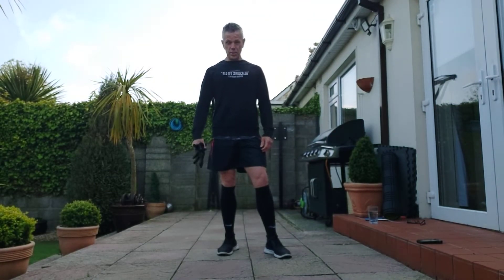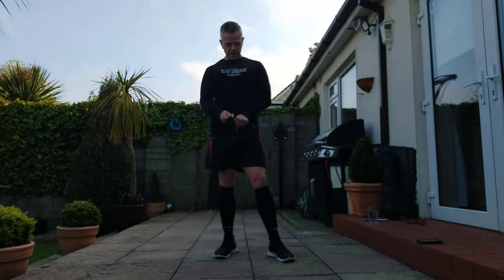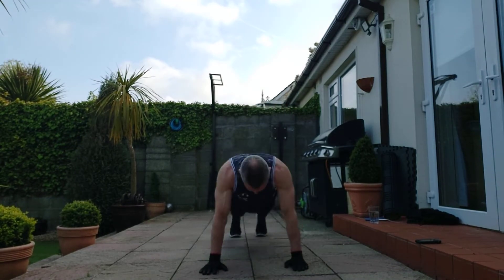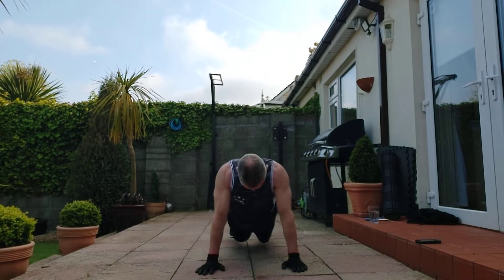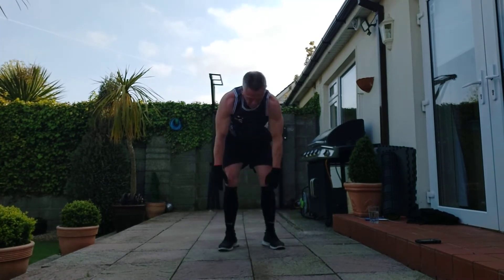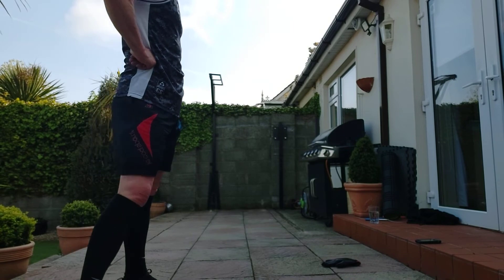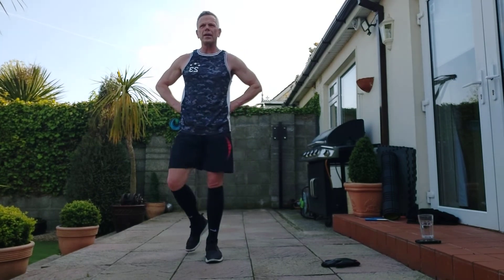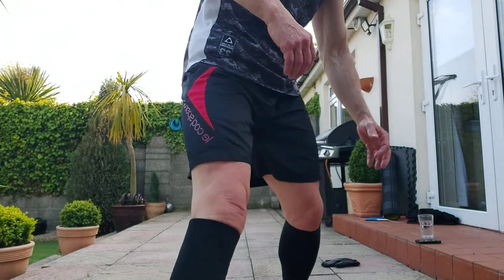317‐6‐count burpees in 20 minutes 2nd time to hit 317 felt strong on this one.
Remember
In adversity there's always growth.